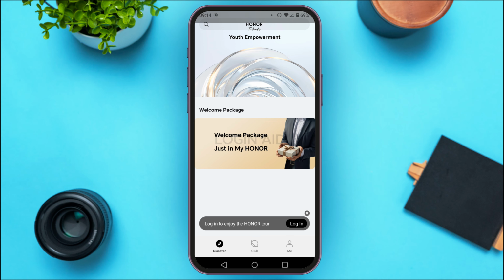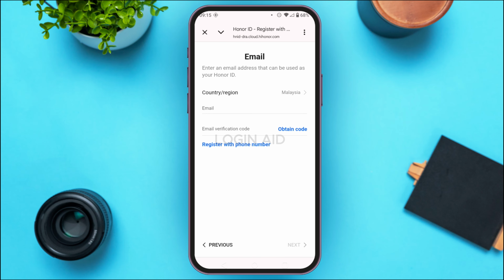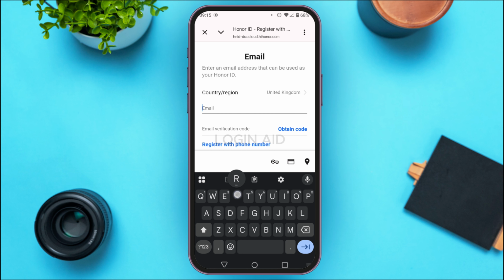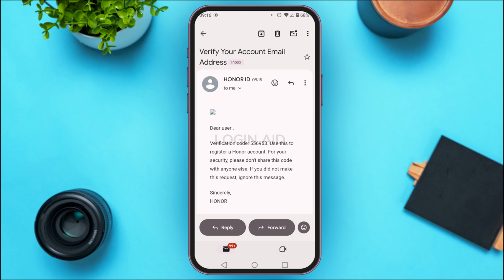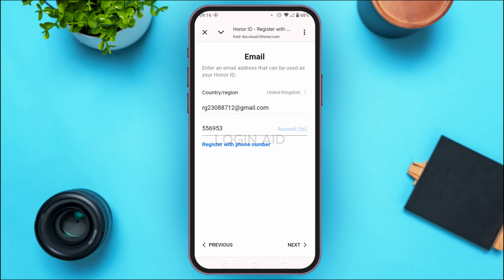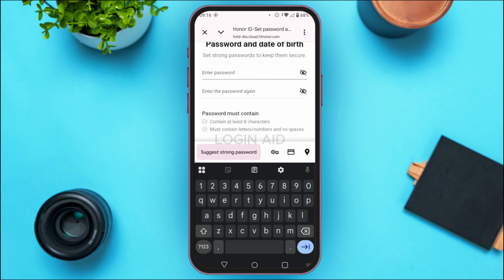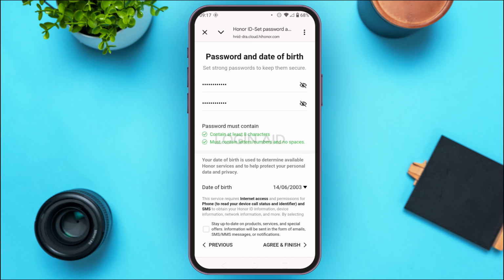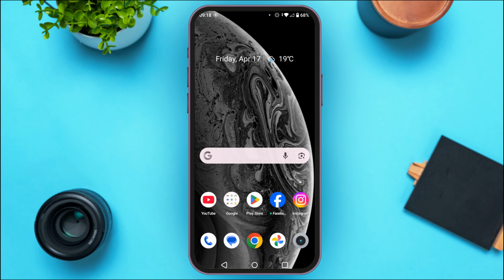How To Create Honor Account | Set Up Your HONOR ID 2026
This guide explains how to register your HONOR account, set up your profile, and access services like cloud backup, themes, and device syncing.

Follow these steps to create a HONOR account:
1. Open Settings on your HONOR phone.
2. Tap HONOR ID / Account
3. Select Register / Sign Up
4. Enter your email or phone number.
5. Create a password
6. Verify with OTP/code
7. Complete setup